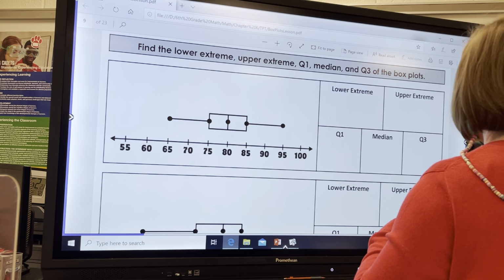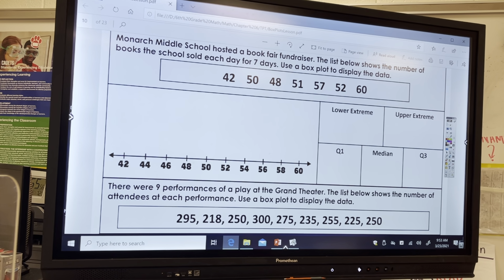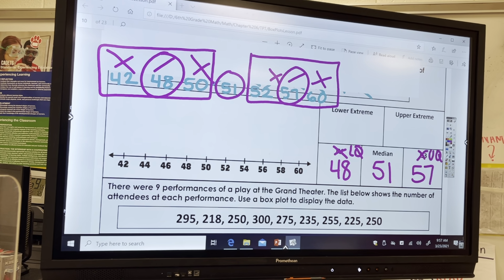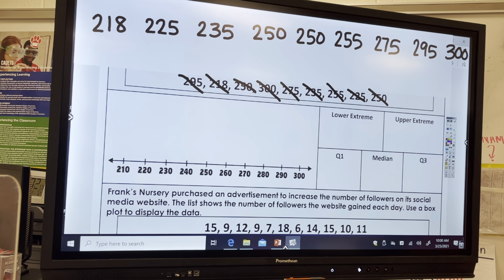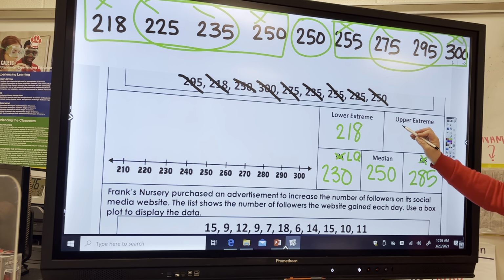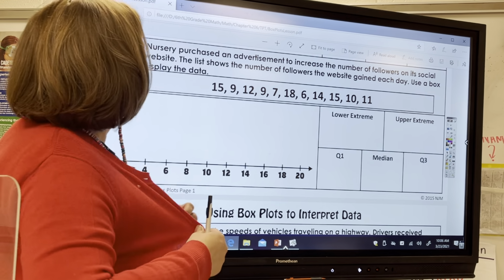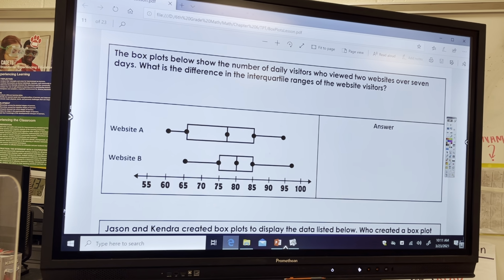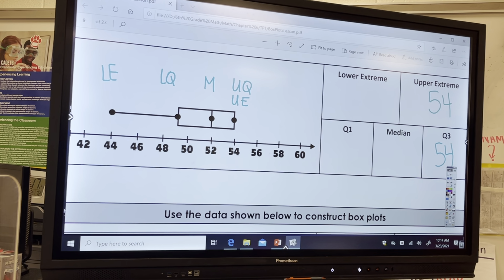6-3 Box Plot Practice